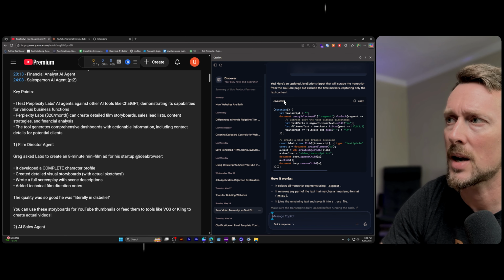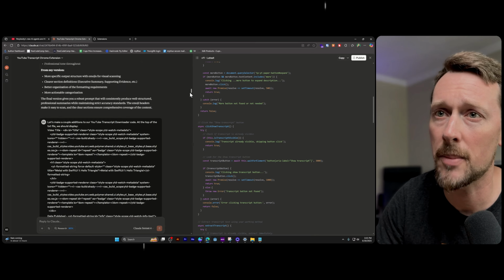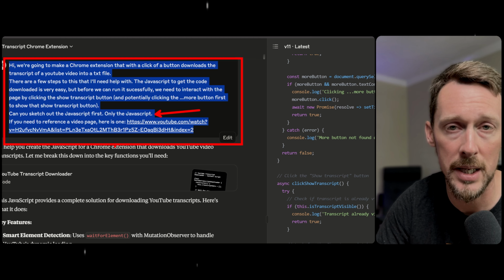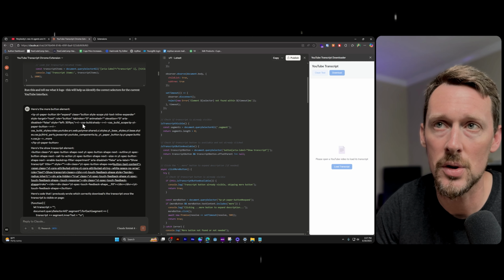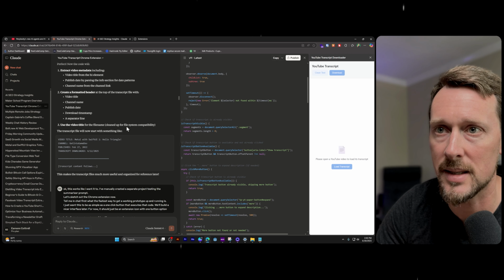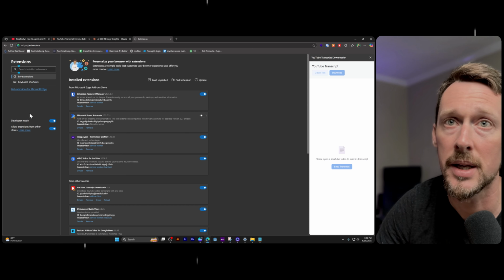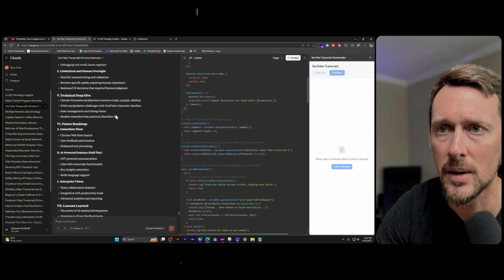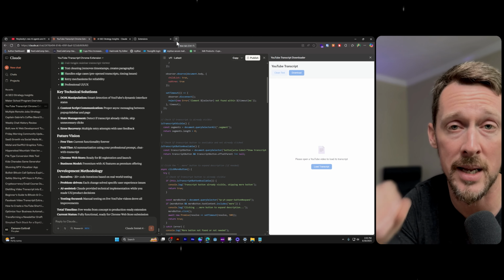I Built a YouTube Summarizer Chrome Extension with AI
Build a Chrome extension with AI: a working YouTube transcript summarizer.

My favorite AI use-case is coding solutions like this to solve my own problems.

Follow my real build using Claude to scaffold a Chrome/Edge extension that opens a video’s transcript and downloads it as text. We cover manifest.json, popup + content scripts, icon sizing, DevTools debugging, loading the extension locally, and a sidebar prototype for future AI chat. You’ll see the exact prompts, common bugs, and how I iterated.

⌚ Timestamps
00:00 Intro & project overview
01:00 Why build a transcript tool
02:30 Manual process vs. automation
04:00 First script to download transcripts
06:00 Turning script into Chrome extension
08:00 Debugging & fixing early versions
10:00 Adding transcript cleanup & AI prompt
12:00 Setting up files, icons, and loading extension
14:00 Demo of working prototype
15:30 Next steps & wrap-up